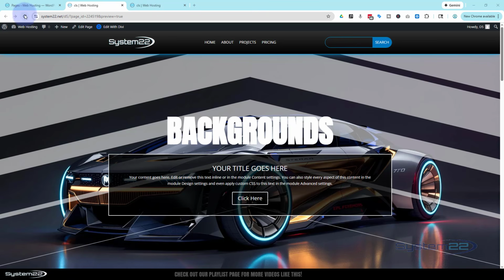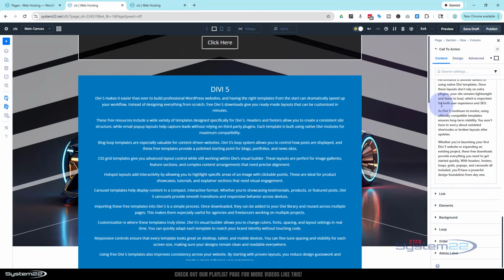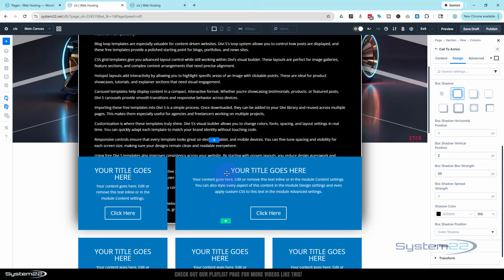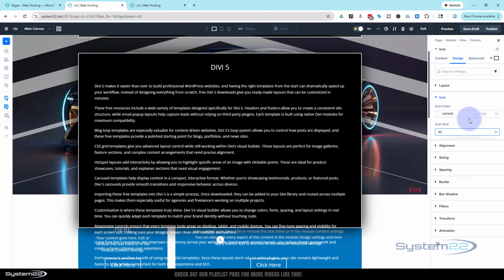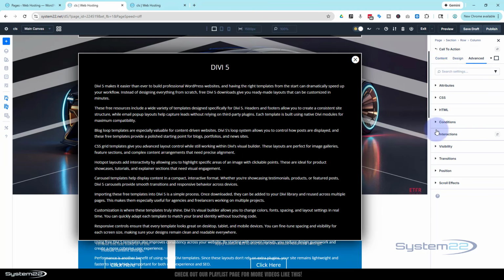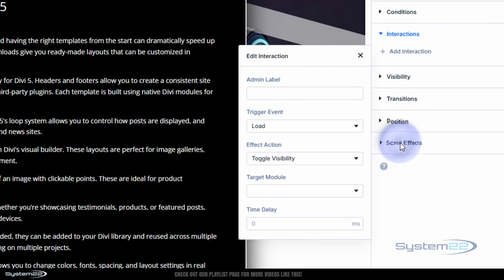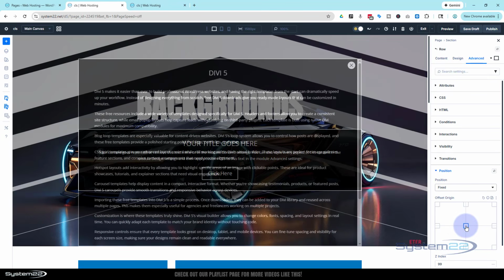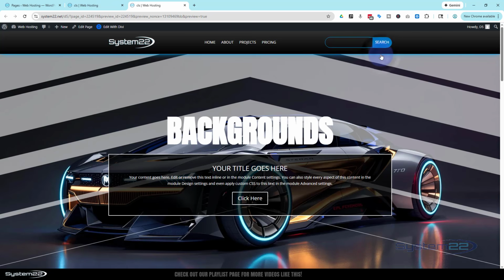Divi 5 Popup Tutorial – How to Make Long Popups Scroll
In this Divi 5 tutorial, we’ll show you how to make popups scroll properly on tablet and mobile devices. If you’ve ever created a popup with lots of content and found that it gets cut off on smaller screens, this video solves that problem completely.

We’ll use Divi 5 interactions to create the popup and close button, then apply a fixed height to the popup container and enable vertical scrolling using the Visibility settings. This ensures your popup content remains fully accessible on all devices without breaking the layout.

v=ZAO2MH0dQtk&list=PLqabIl8dx2wo8rcs-fkk5tnBDyHthjiLw

v=rNhjGUsnC3E&list=PLqabIl8dx2wq6ySkW_gPjiPrufojD4la9